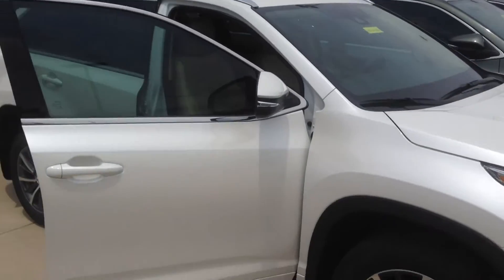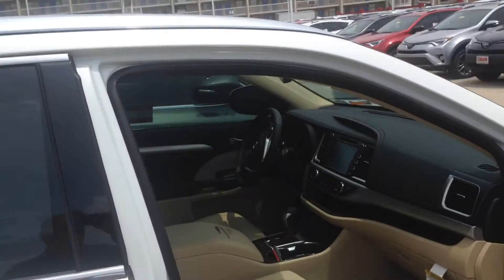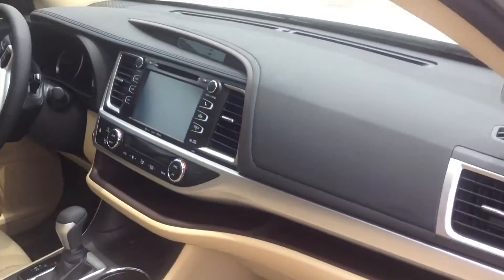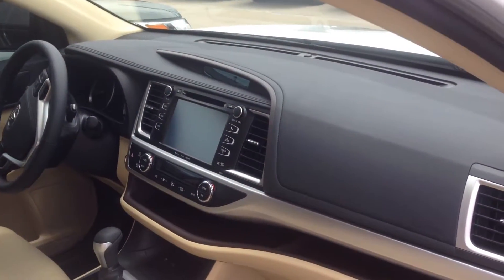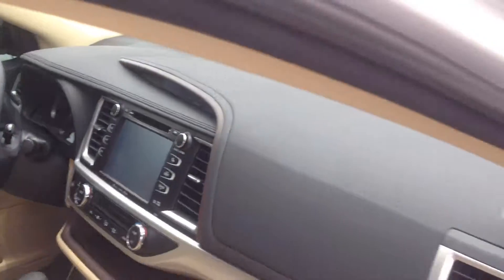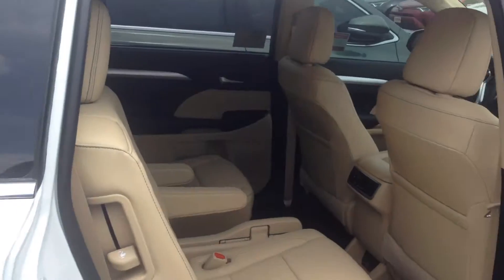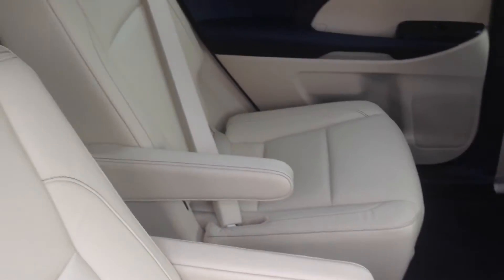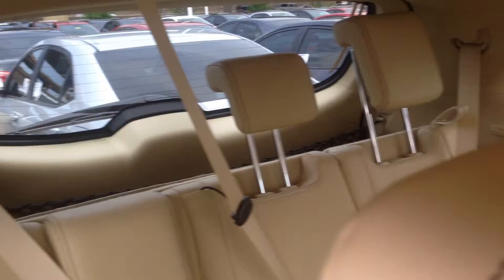2017 Highlander White HS514585